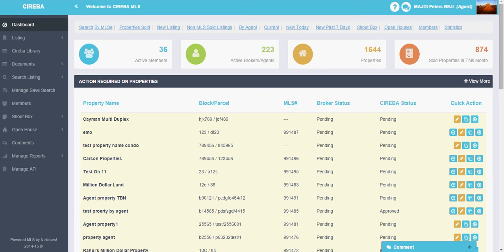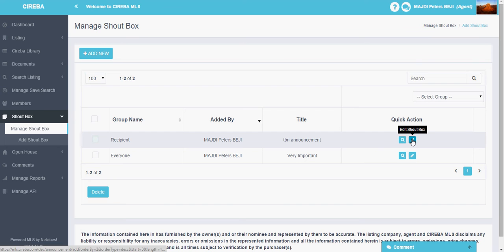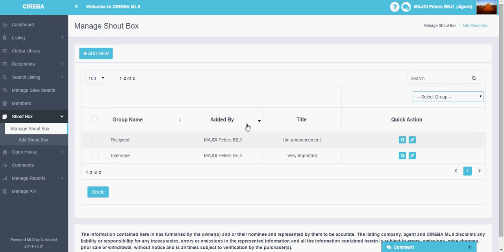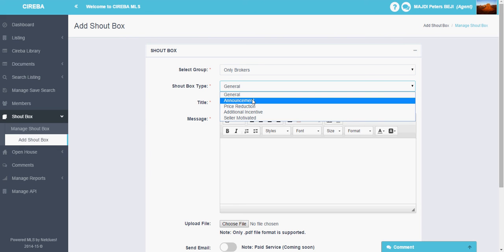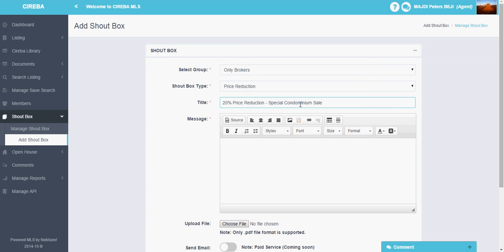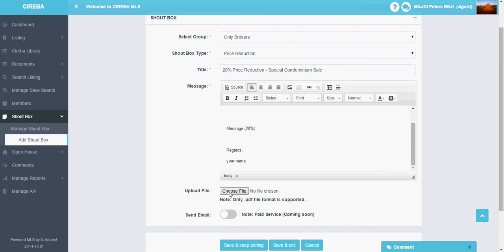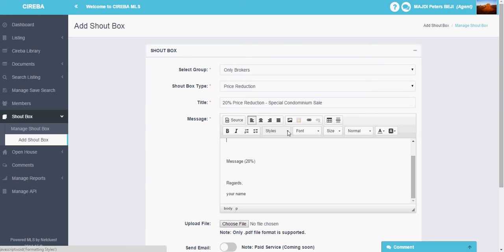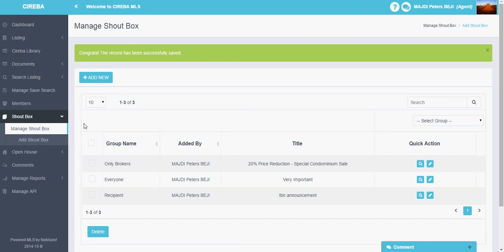How to add and manage shout box?